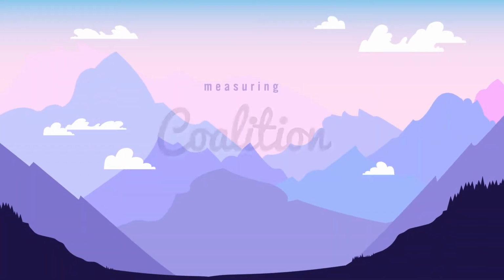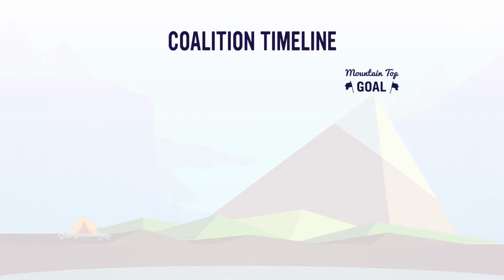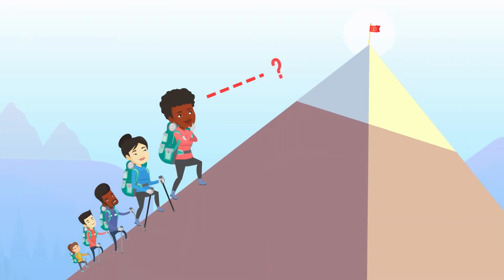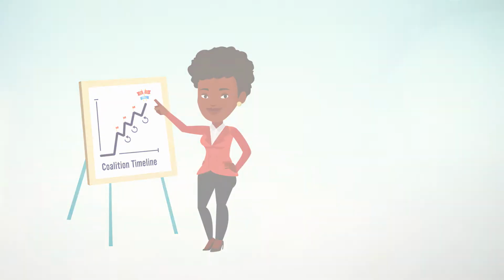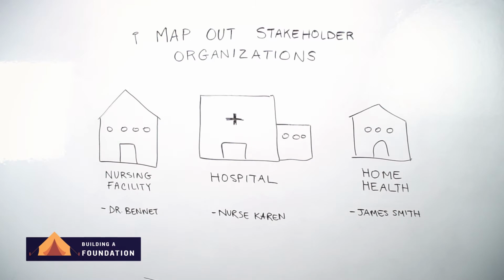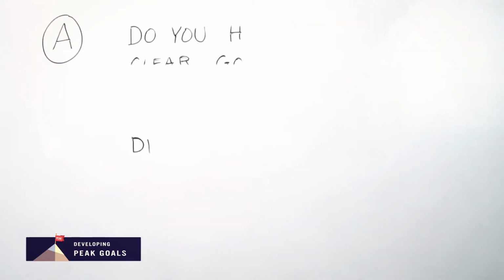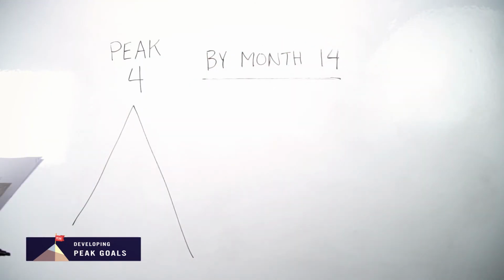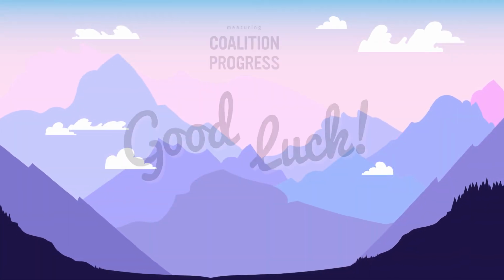Measuring Coalition Progress - Leadership & Organizing in Action (LOA)